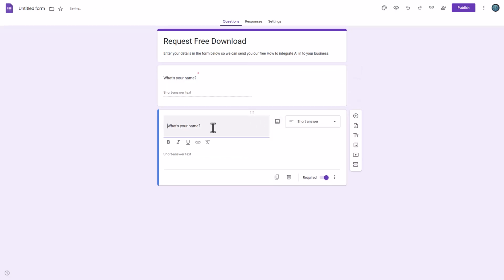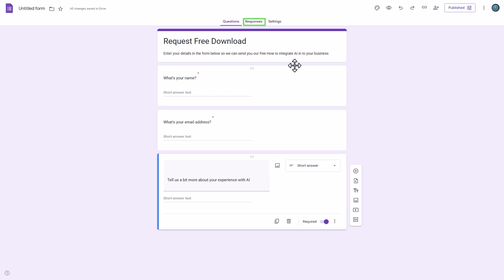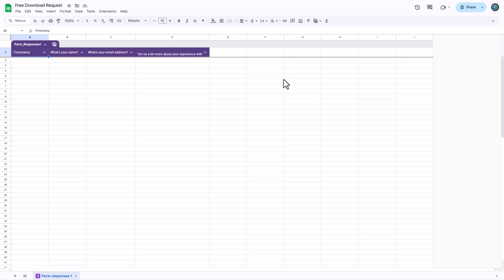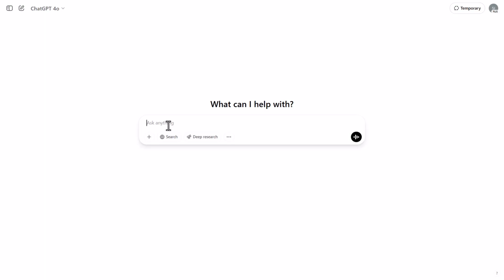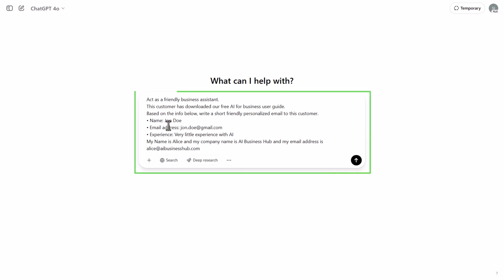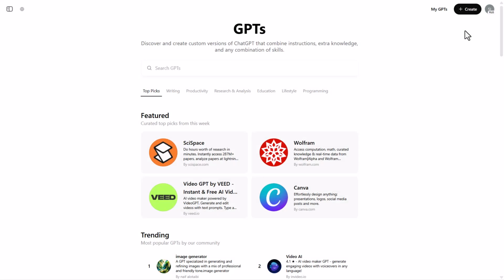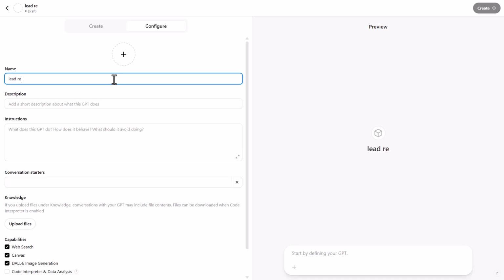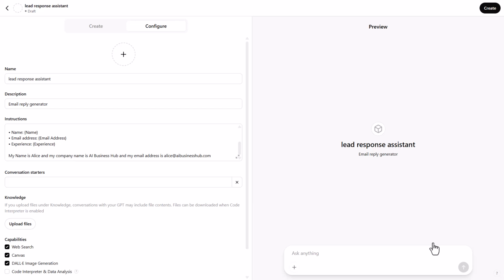How to Boost Productivity: Master AI Email Automation in Minutes!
💬 Automate Your Customer Replies with ChatGPT, Google Forms & Google Sheets | No Code Needed!

In this video, Alice walks you through a super simple way to automate email replies to new leads using Google Forms, Google Sheets, and ChatGPT — no tech skills required!

💡 Whether you're a coach, freelancer, or small business owner, this is the easiest way to start using AI in your workflow. Collect customer info with Google Forms, organize it in Google Sheets, and let ChatGPT write personalized, friendly emails in seconds.

✨ In this video you'll learn:

How to build a lead gen form in Google Forms

How to connect it to Google Sheets

How to create a prompt that ChatGPT understands

How to build a Custom GPT to speed things up

🔧 Tools used:

Google Forms

Google Sheets

ChatGPT Pro (Custom GPTs)

📩 This is perfect for sending welcome emails, follow-ups, or digital downloads automatically — with your voice and style.

🎯 Watch now and see how easy it is to add AI into your business, one simple step at a time.

💬 Got questions or want us to cover Zapier next?